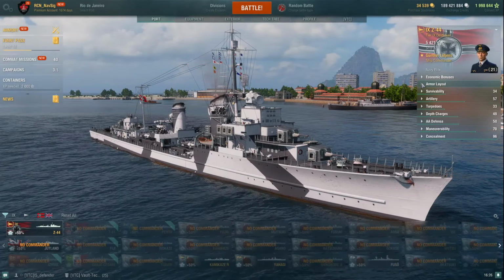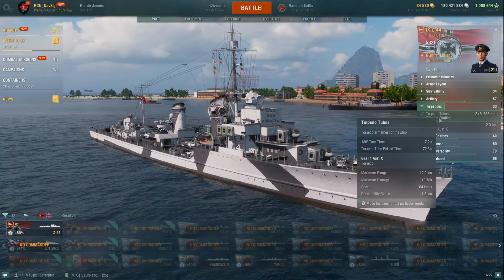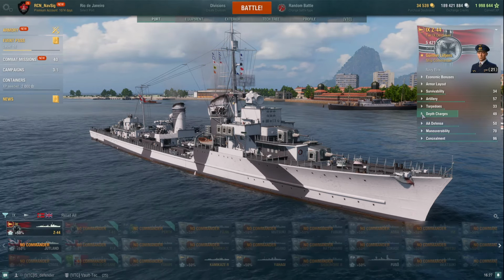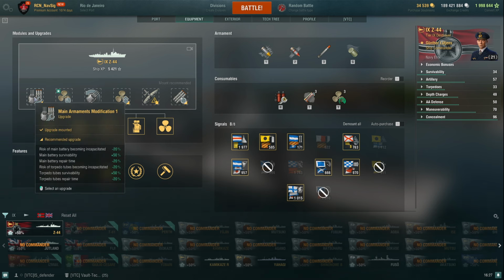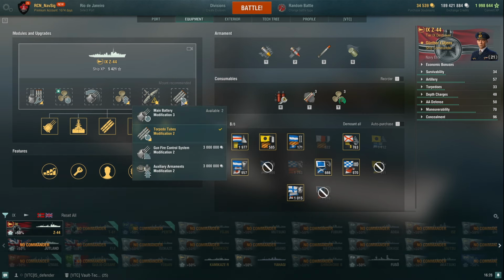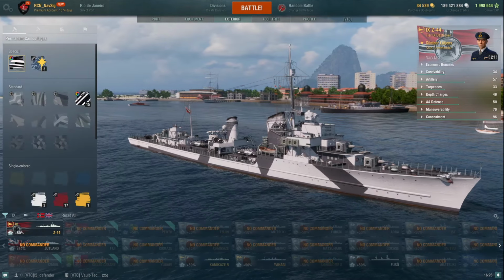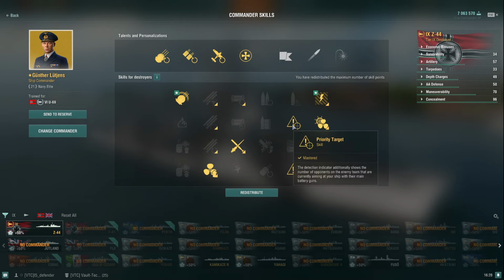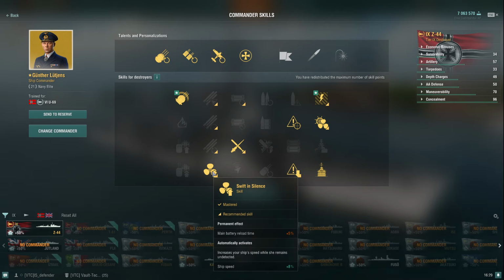World of Warships - Z-44 Review it just had it's 4th birthday is it still relevant today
The German destroyer Z-44 was a member of the Type 1936B class, a modification of the earlier Type 1936A class. The Type 1936B retained the same hull design as its predecessor but featured several key changes to enhance its performance. One of the most significant modifications was the reversion to the lighter 5-inch main armament, as used on earlier destroyers. This was done to reduce top weight, which in turn improved the vessel's sea-keeping capabilities, allowing it to better handle the harsh conditions of naval warfare.

The Kriegsmarine planned to complete a total of three destroyers of the Type 1936B class during World War II. However, Z-44 herself was never finished. Tragically, the ship was lost before completion due to an air raid on July 29, 1944. Despite this, the Type 1936B class would contribute to the overall naval efforts of the Kriegsmarine, though Z-44 would never see combat.

World of Warships in game name RCN_NavSig
Best World of Warships Replays
mejores repeticiones de world of warships
лучшие реплеи мира военных кораблей
最佳戰艦世界重播